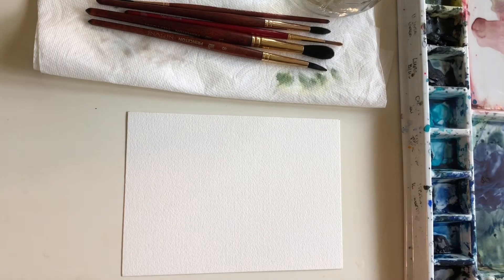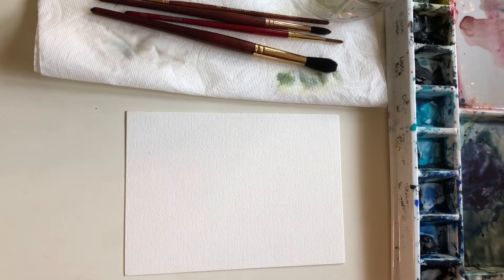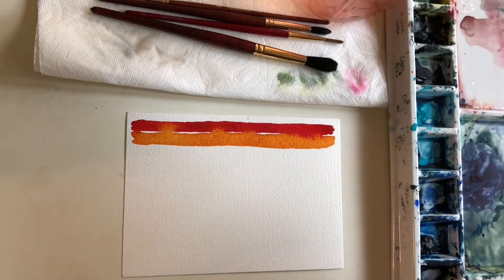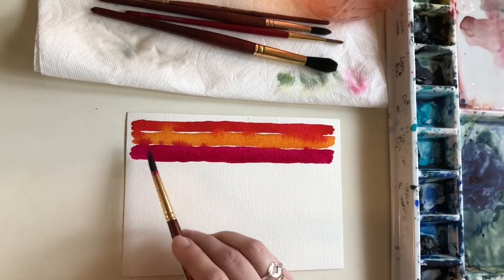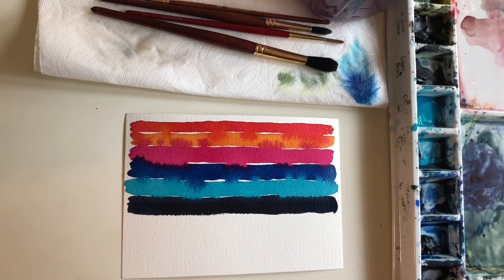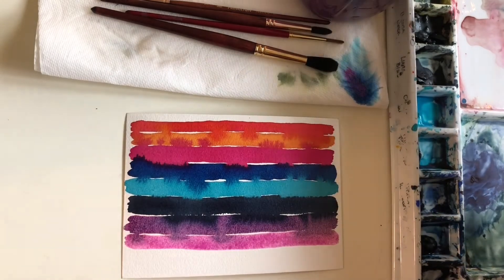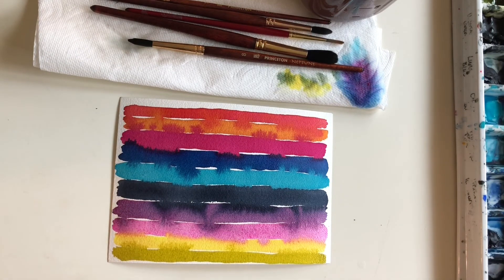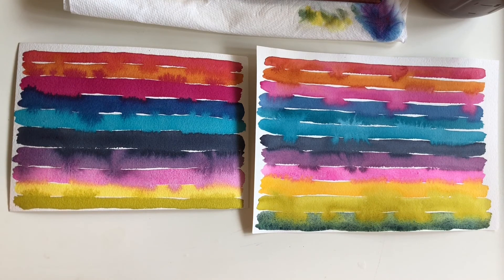Relaxing Watercolor Exercise for Beginners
Are you new to watercolor and want to become acquainted with your materials? Or do you want a meditative and relaxing watercolor activity? This exercise will teach you a lot about the colors in your palette and how they interact.

Materials Used:

Princeton Neptune #8 Round brush
Arches 140lb. cold-pressed paper
Quinacridone Red
Quinacridone Gold
Quinacridone Magenta
Prussian Blue
Cobalt Teal
Indigo
Rose of Ultramarine
Opera Rose
Hansa Yellow Medium
Green Gold